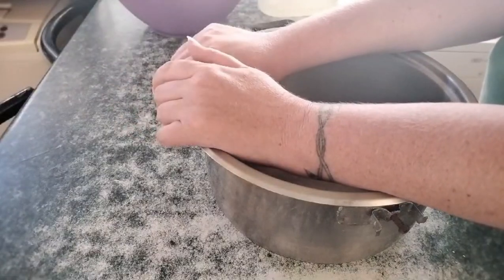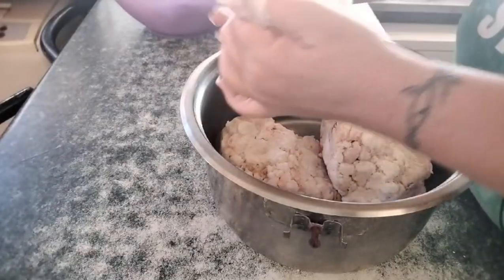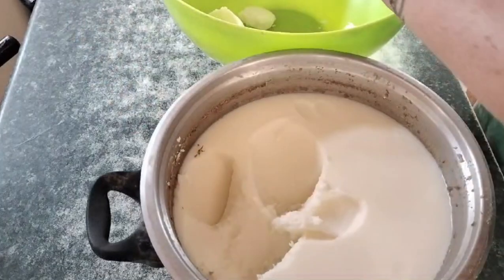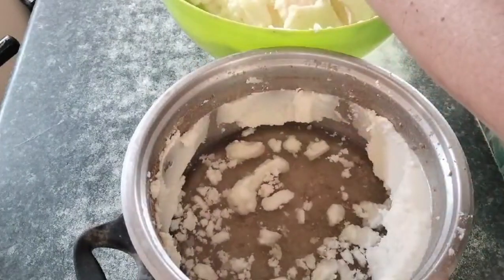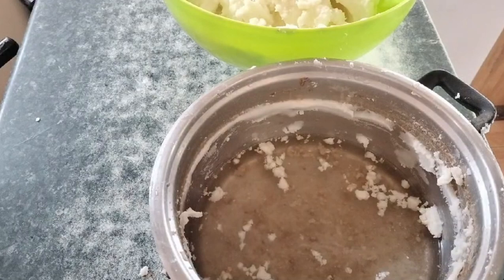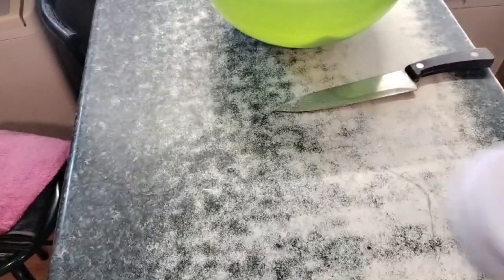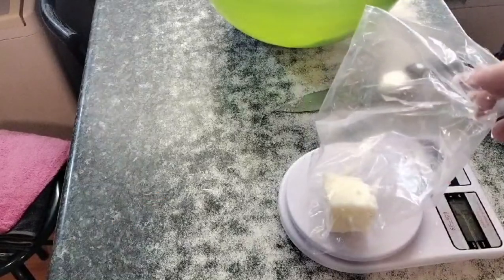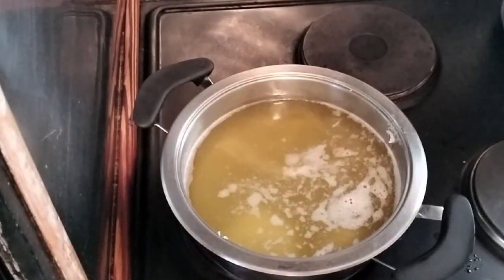This is the best ingredient for frying anything!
Unlock the secrets of homemade beef tallow in our latest video tutorial! Join us as we take you step-by-step through the simple process of rendering beef fat into liquid gold, perfect for enhancing flavors in your favorite dishes or elevating your skincare routine. Learn how to transform ordinary ingredients into a versatile kitchen staple that adds depth and richness to every recipe. Dive into the world of culinary alchemy with us and discover the joys of crafting your own beef tallow at home!